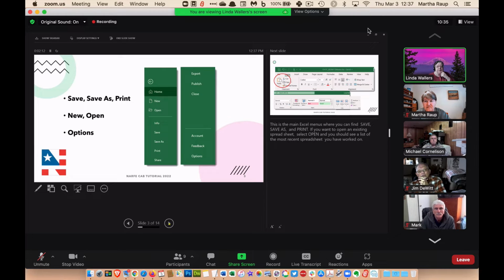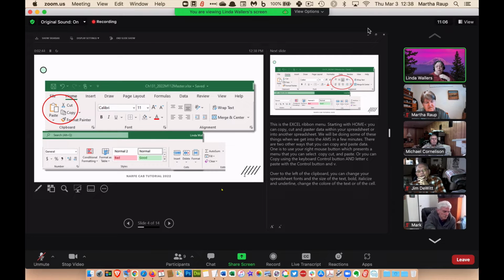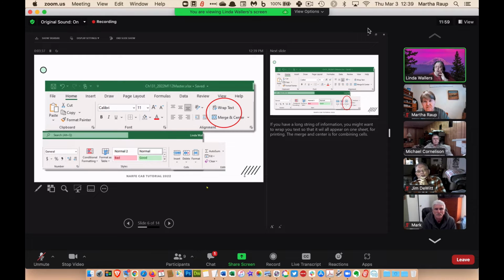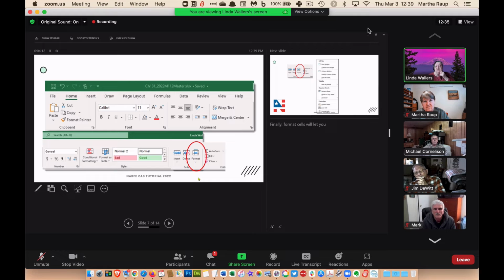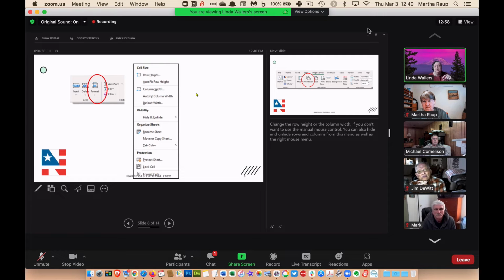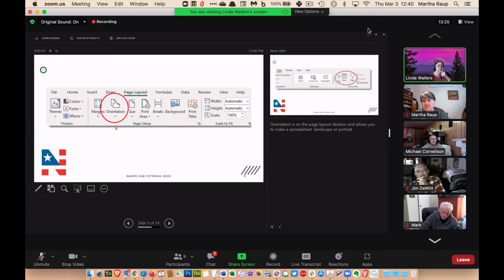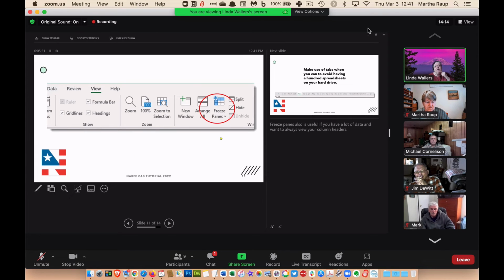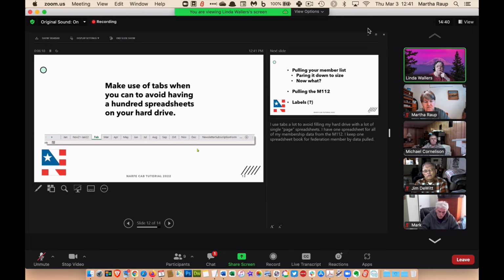20220303-UsingExcel-withAMS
This video 2022 Tutorial is by the Configuration Advisory Board (CAB) for officers and members of the National Active and Retired Federal Employees (NARFE) . Region IX Representative Linda shows how to use the tools that Excel offers for accessing and analyzing AMS reports that have been saved and downloaded into Excel.

00:00 Introduction by Linda
01:25 Overview of Excel Functions
01:44 Check the Menus
02:05 Introducing the Ribbon
02:26 Use Right Mouse Functions
02:36 Use shortcuts CTRL+C or CTRL+V
02:55 Align text
03:28 Wrap long addresses
04:00 Format cells and columns
04:20 Adjust row height or column width
04:55 Select Page Layout - portrait or landscape
05:09 Data section has Filter options
05:35 Data also provides Sort options
05:42 Freeze panes to make header stationary
06:08 Use tabs in workbooks
06:36 Combing reports on tabs in yearly workbooks